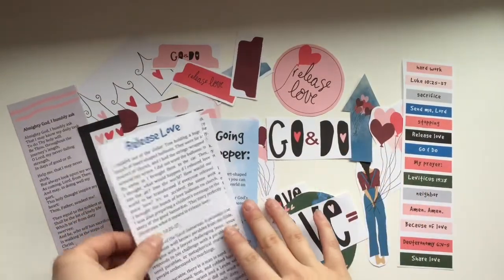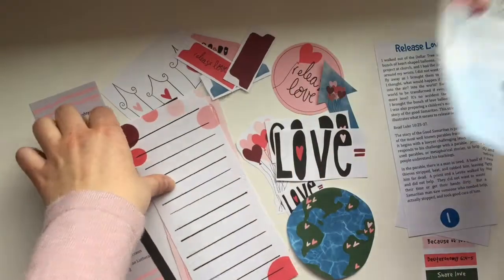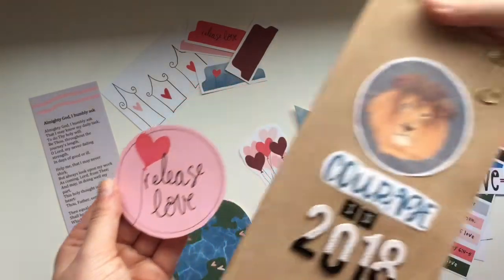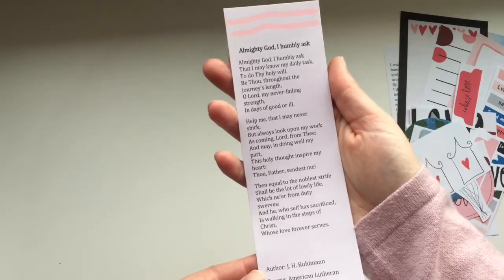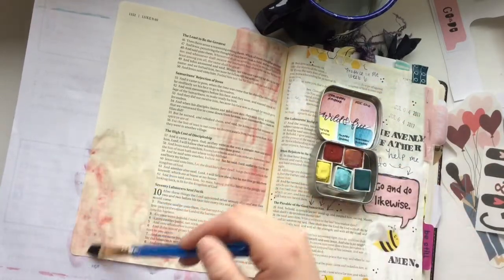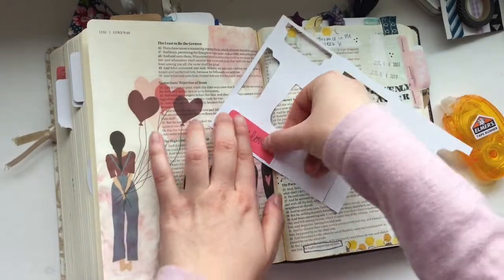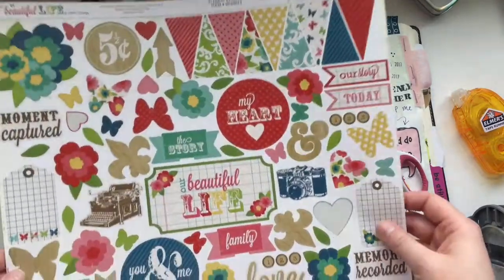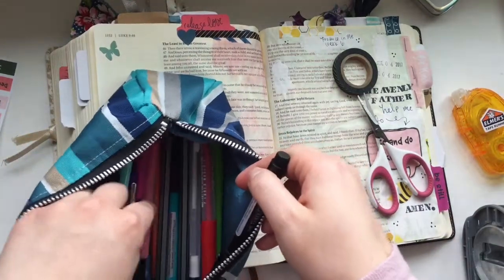Creative Faith & Co. | Release Love Creative Faith Cutable Bible Journaling Process Video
Designs by Rachel Beth watercolors